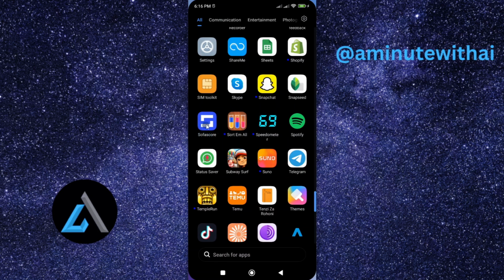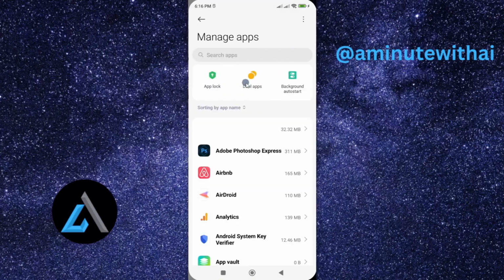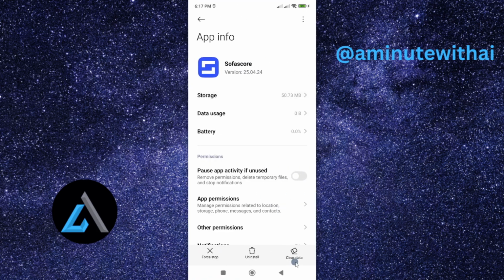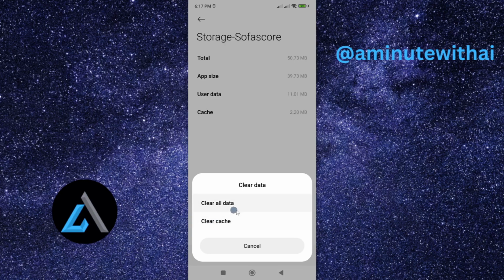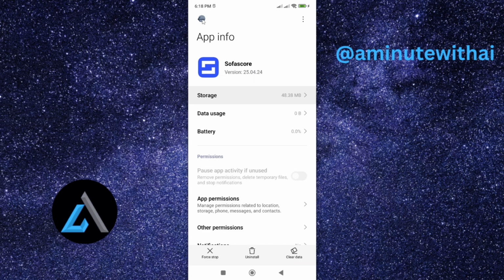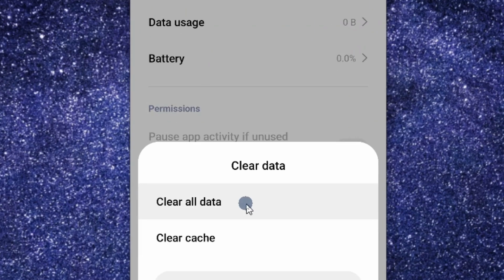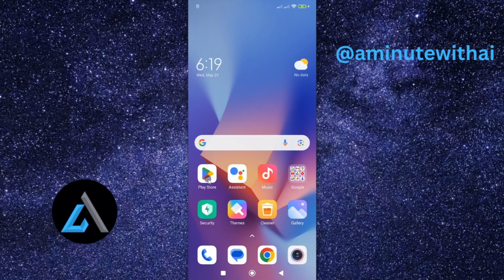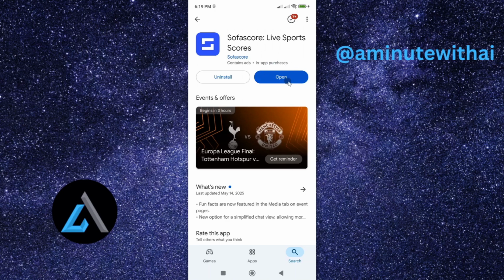How To Troubleshoot Sofascore App | App Not Responding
How To Troubleshoot Sofascore App. Is the Sofascore app not working correctly—crashing, freezing, or failing to show live scores? In this video, I’ll walk you through simple troubleshooting steps to fix common issues and get the app running smoothly again. Perfect for sports fans who rely on real-time updates!

🛠️ Fix Sofascore problems like app crashes, slow loading, or missing scores
⚙️ Step-by-step guide including clearing cache, updating, and checking permissions